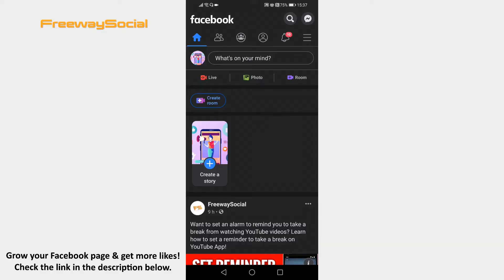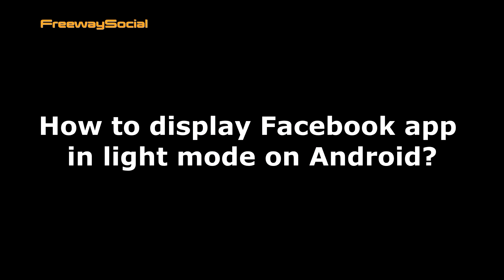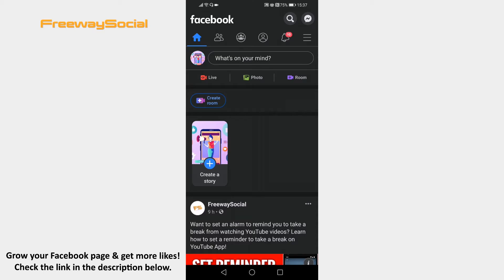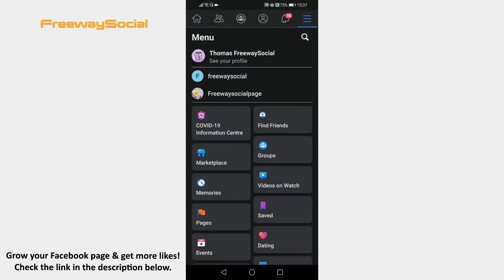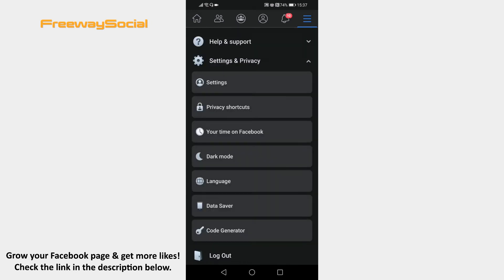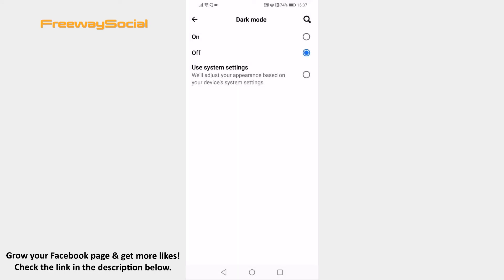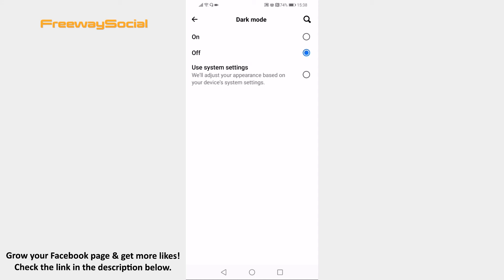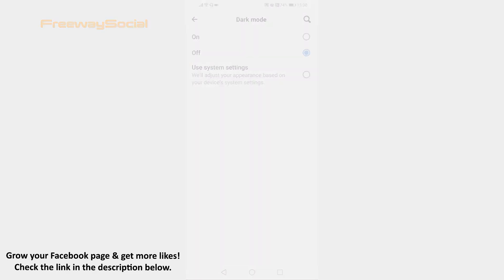How To Display Facebook App In Light Mode On Android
In this video I am going to show you how to display Facebook app in light mode on Android.

Want to turn off dark mode and display Facebook app in its standard light mode?

Just follow these steps and you will be able to do it:

1. Open Facebook app and login to your Facebook account.
2. Tap on the menu icon at the top right corner.
3. Scroll down to the bottom of this page and click on “Settings & Privacy”.
4. Tap on “Dark mode” option.
5. Select “Off” to disable Facebook’s dark mode and display Facebook in light mode.

Done, you have enabled light mode on your Facebook app.

I hope this guide was helpful and you were able to display Facebook app in light mode on Android. Don’t forget to like this video and visit us